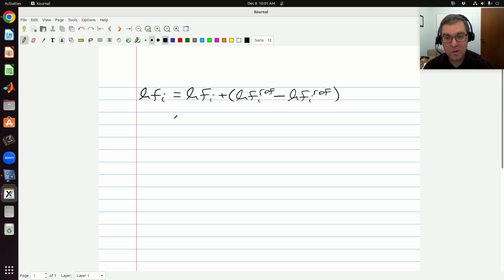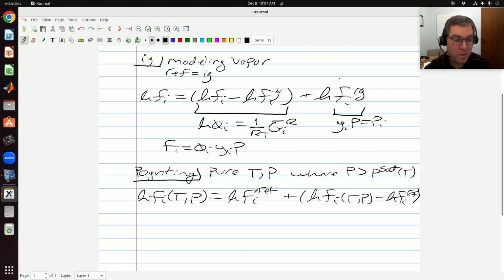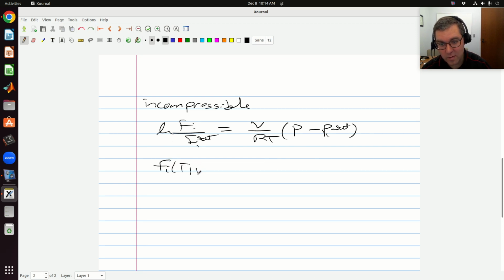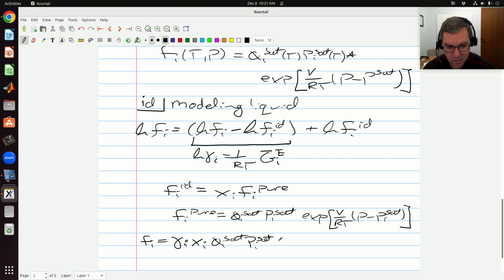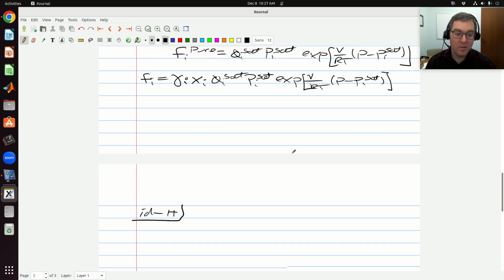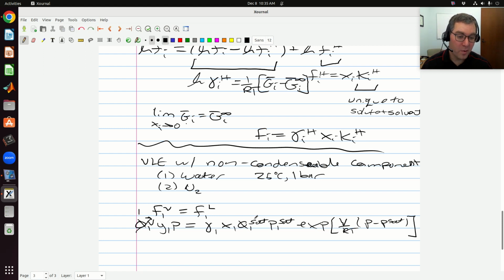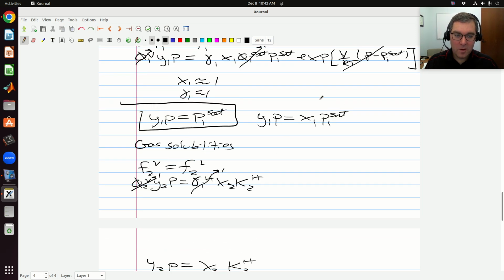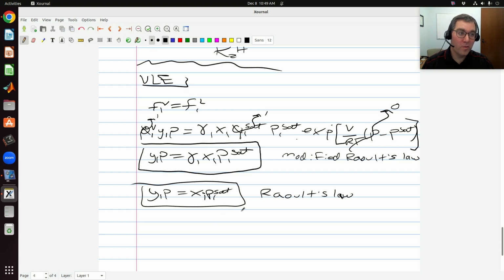Relating fugacity and its many forms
In this screencast I attempt to discuss and emphasize the common origin of the main fugacity expressions (or "expansions") used in class. Namely we look at fugacity with respect to an ideal gas, an ideal solution (Raoult's law and Henry's law basis), and discuss the Poynting correction. With this basis you should be able to see the connection to other reference states commonly used, such as in the modelling of electrolyte solutions. A copy of my notes from the video may be found below.